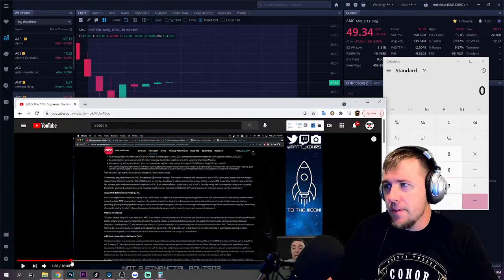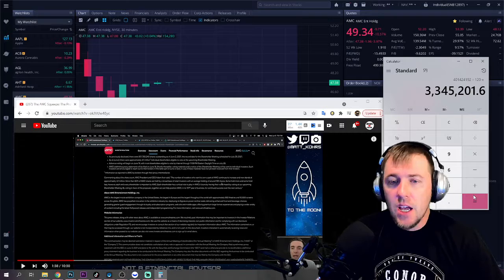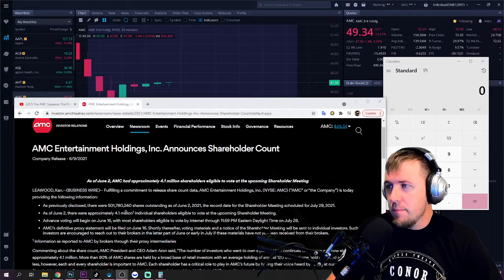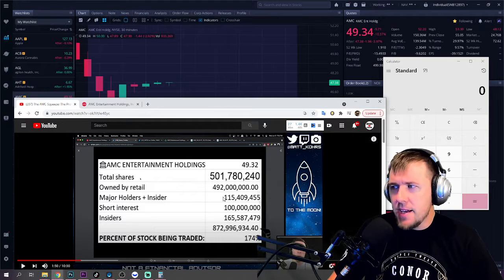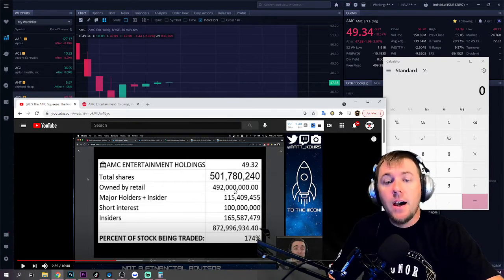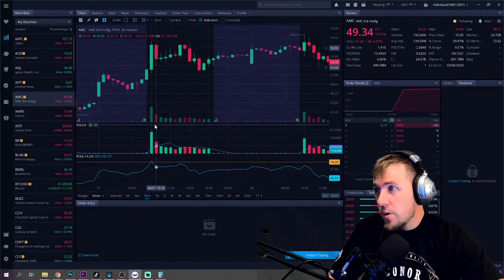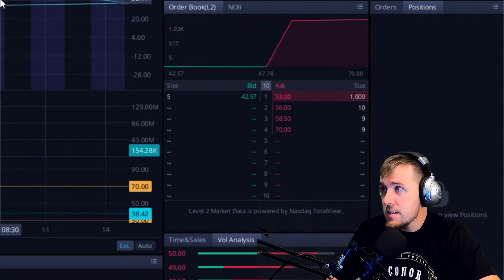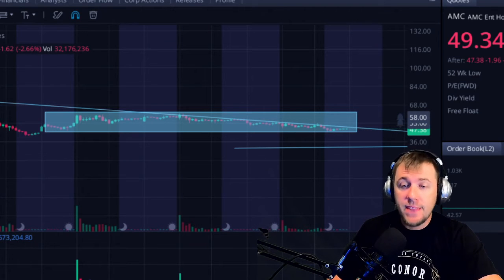WTF MATT KOHRS - THIS MATH IS JUST WRONG - AMC IS FRUSTRATING THE **** OUT OF ME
MY CONCLUSION IS SHOW ME SOME ACTUAL F'N NUMBERS.